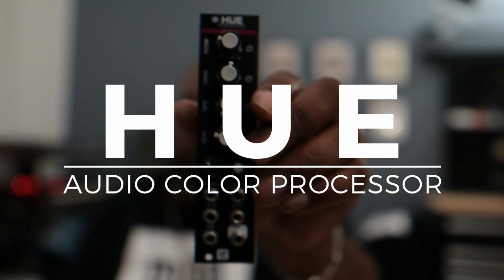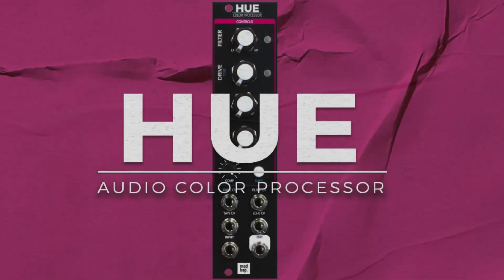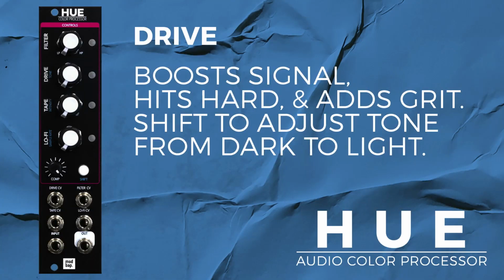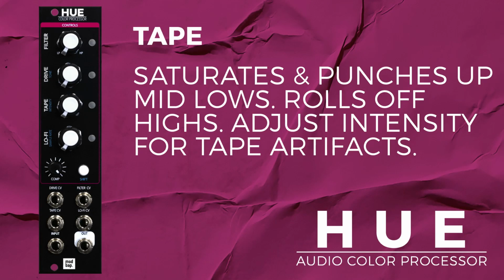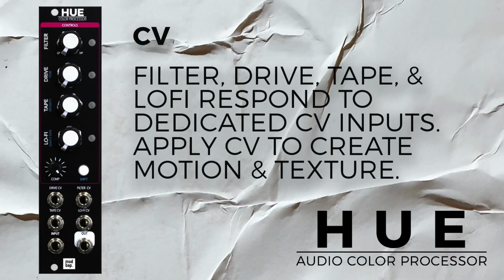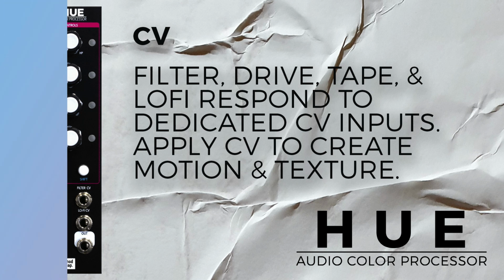Modbap HUE Intro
HUE is an audio color and textural processing effect, in 6hp eurorack format. Hue is comprised of a chain of 5 effects (Drive, Filter, Tape Saturation, LoFi, Compressor). Each effect imparts a particular coloration, tone, distortion, and/or texture to the source audio. With HUE, Drums bang with more intensity & melodies morph into lush LoFi tones.

Pre-order date: 10/07/2022
Shipping eta: Late October 2022